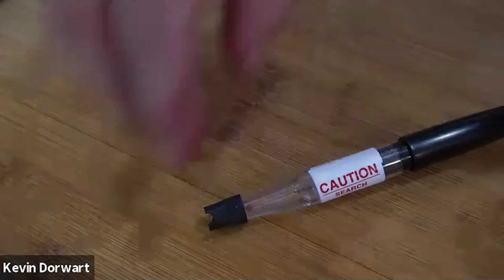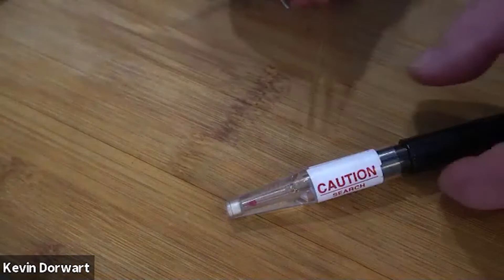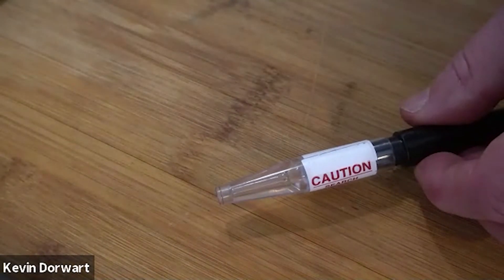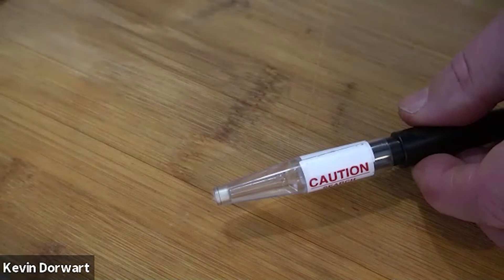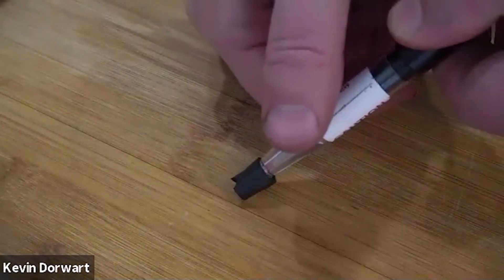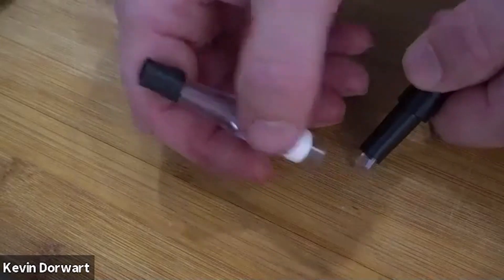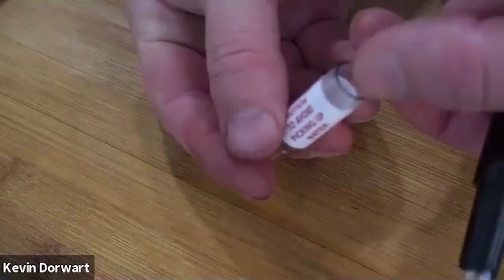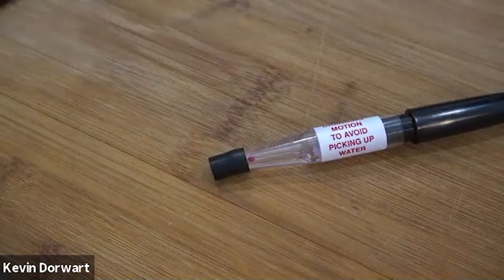H-10 PRO | Filter & Flow Indicator Maintenance Procedure - The Best Refrigerant Leak Detector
Bacharach's H-10 PRO is the universal refrigerant leak detector that HVAC-R professionals rely on to find refrigerant leaks fast. Proper maintenance of your leak detector can help ensure that it works as hard as you do. In this video, the experts at Bacharach show you how to replace the air filter and the leak detector's flow indicator.